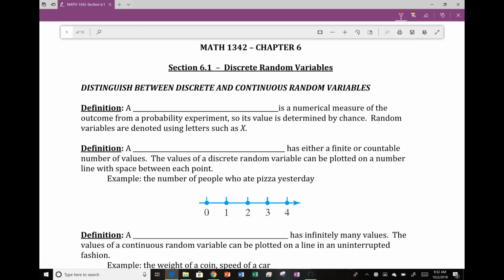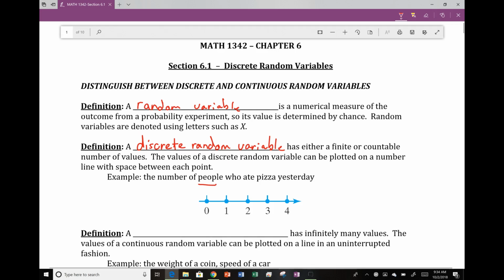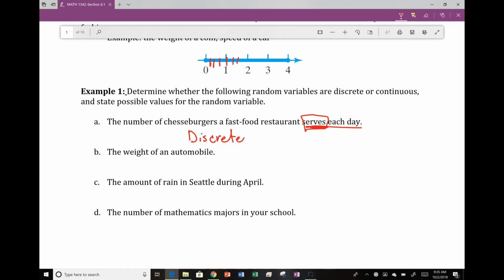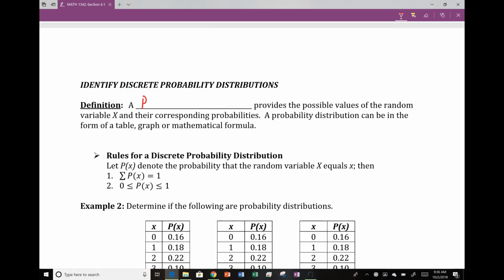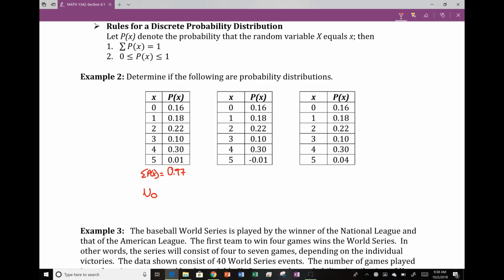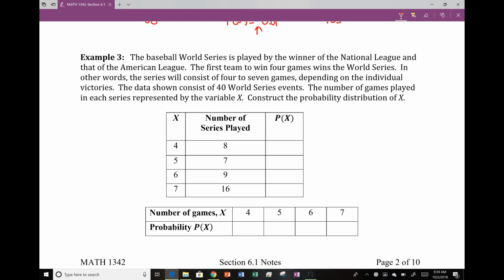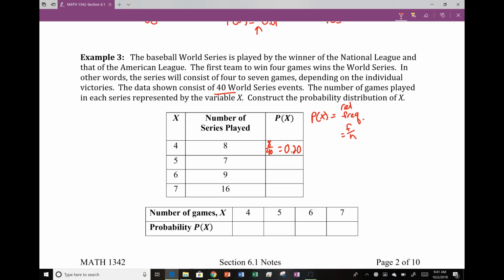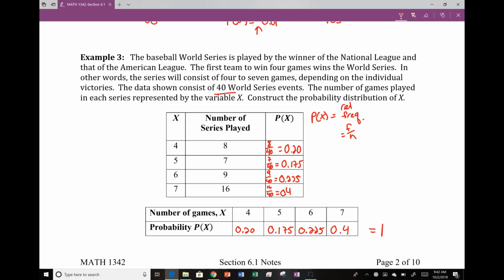Probability Distribution Basics